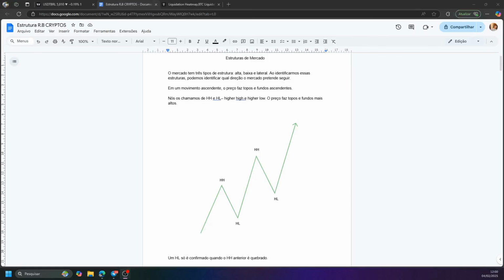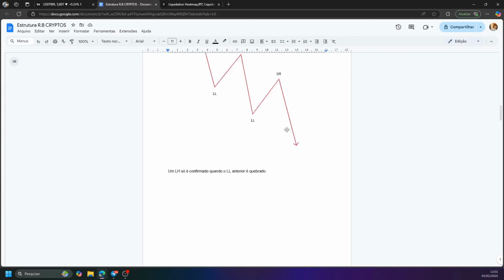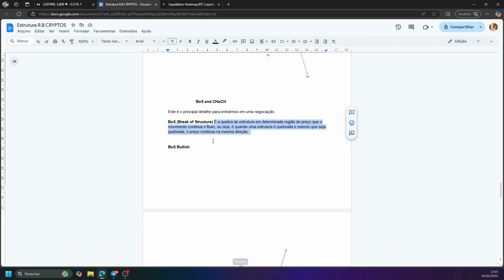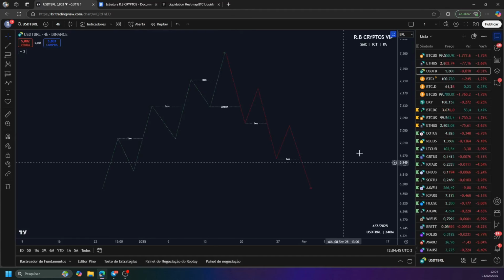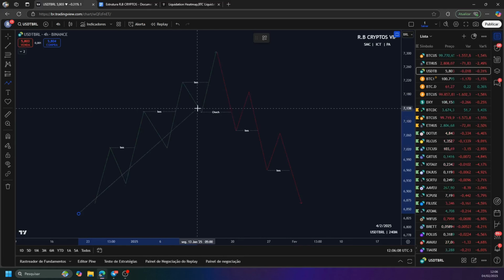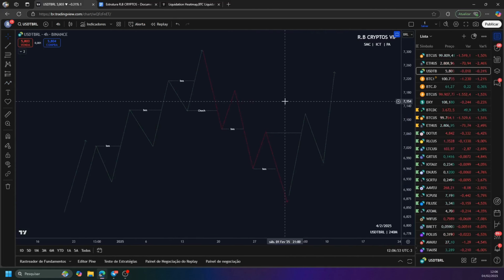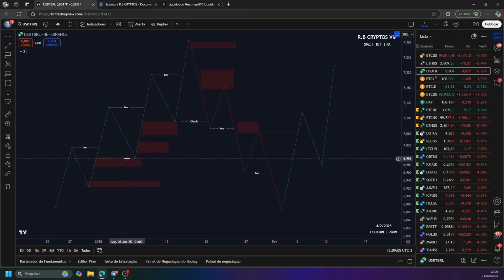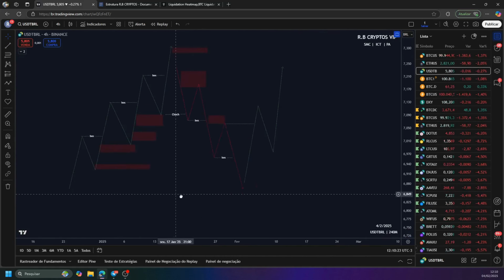BASIC STRUCTURE SMC | ENGLISH 🔥